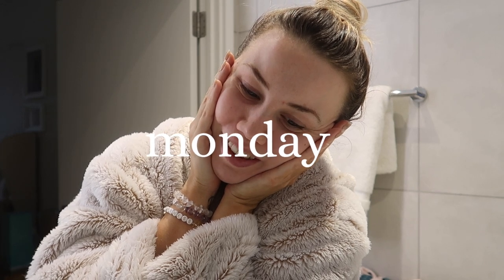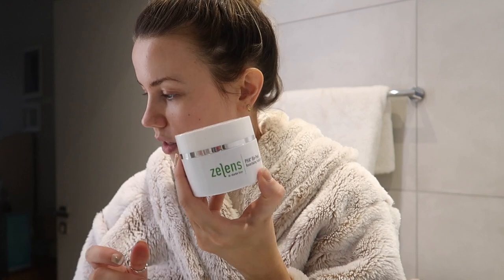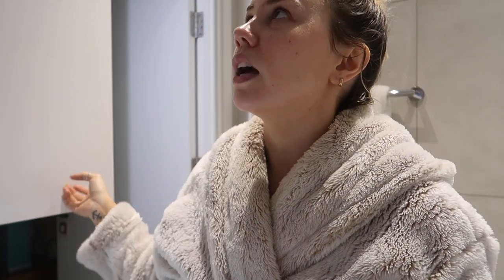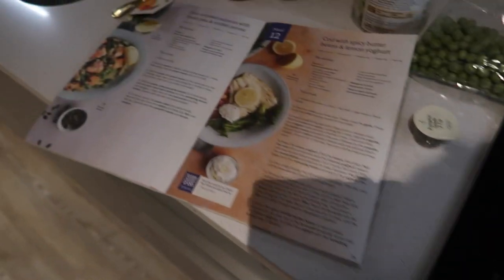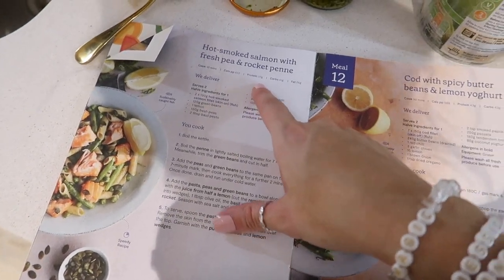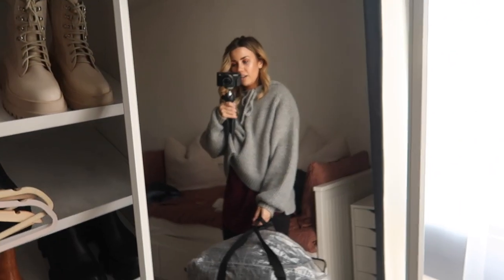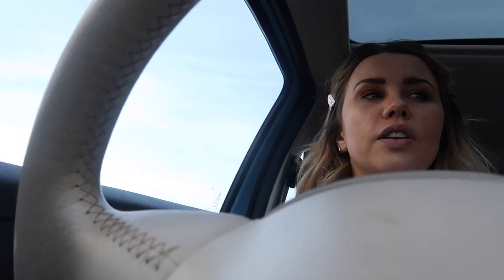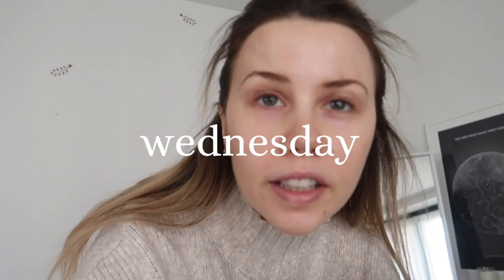A Week In My Life: New Vlogging Camera & Plant Based Grocery Haul | jessmsheppard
Another Sunday, another weekly vlog. This week I got a new g7x vlogging camera, went and shot some pictures in central london with a friend, enjoyed the early spring sunshine and to be honest - I couldn't really tell you what else haha! I filmed a 'what i eat in a week' alongside this vlog which will be coming soon!

Thank you SO much for watching and tuning in every week, it means the world to me that so many of you like these videos because they are my favourite to film 🥰

JESSICA10 for discount on lookfantastic.com until 8th march 2021 💕

TUESDAY
WEDNESDAY
FRIDAY
Wooden Bowls // IKEA

liketoknow.it/coppergarden